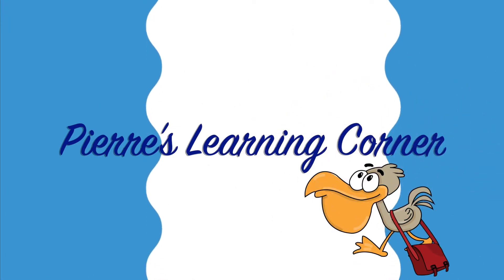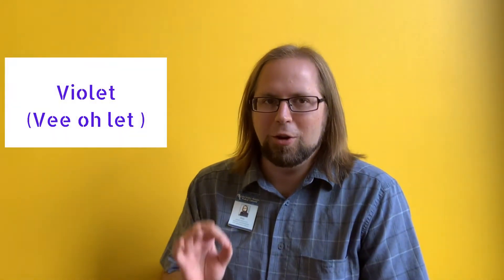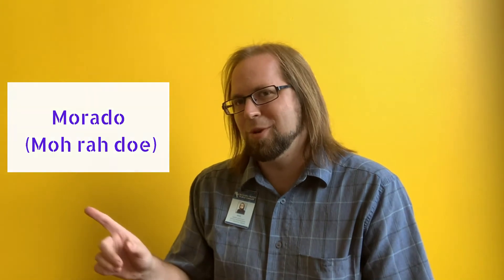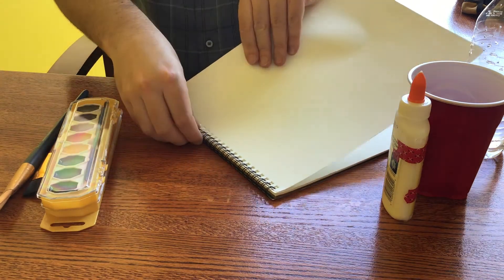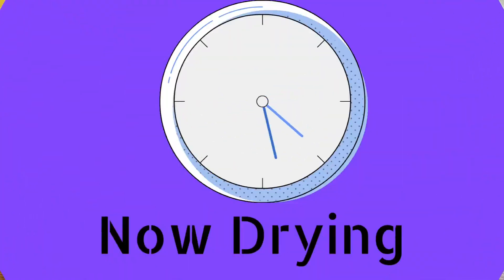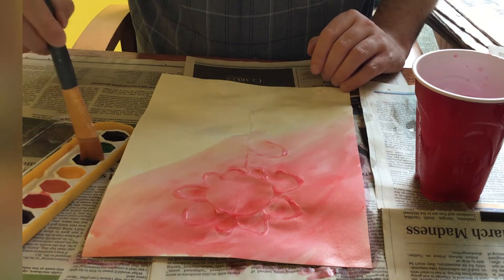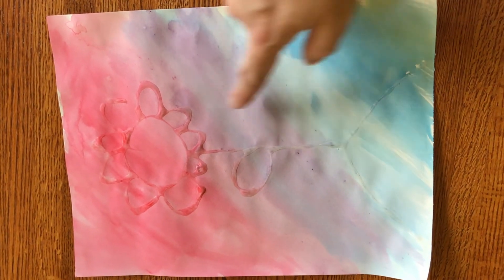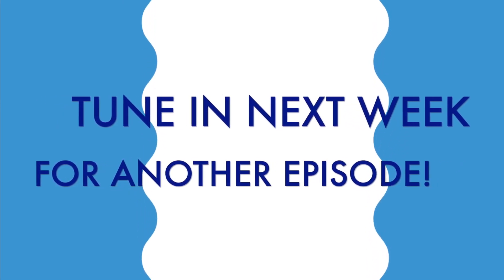Pierre's Learning Corner Presents: The Color Purple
Join Mr. Phil for this week's episode of Pierre's Learning Corner! In this week's video, we will learn all about the color purple! This week's video is all about the color purple. Children are invited to practice, review, and learn early literacy skills. To see more of Pierre’s Learning Corner, go